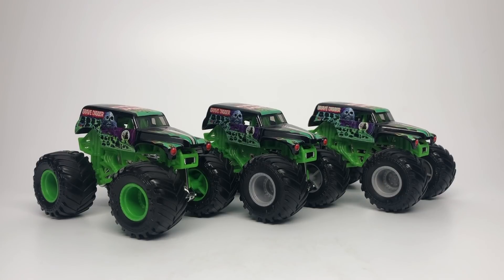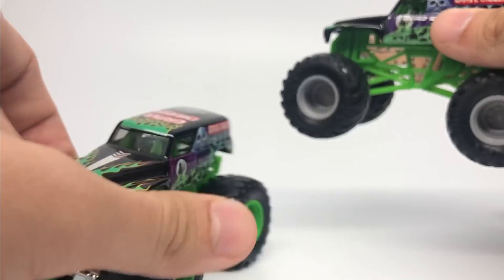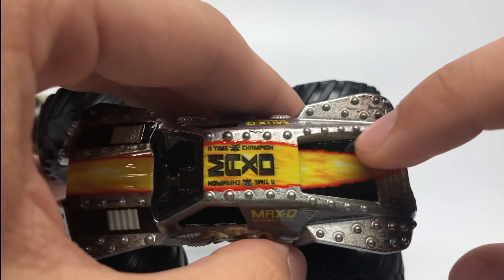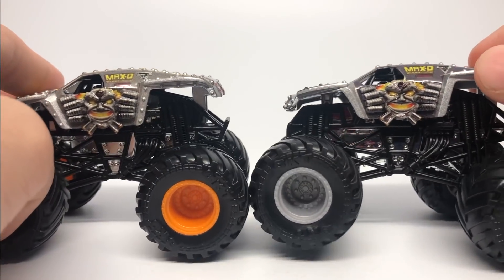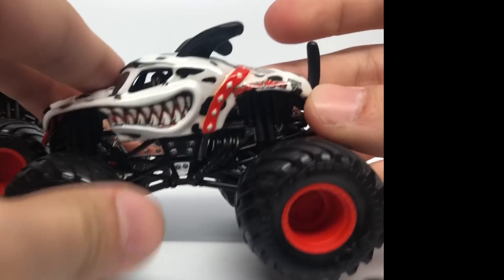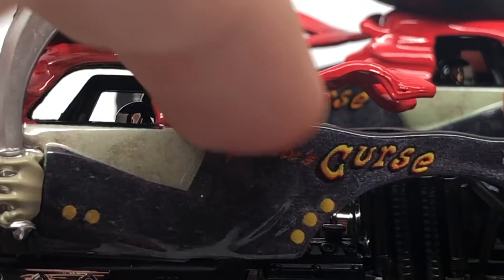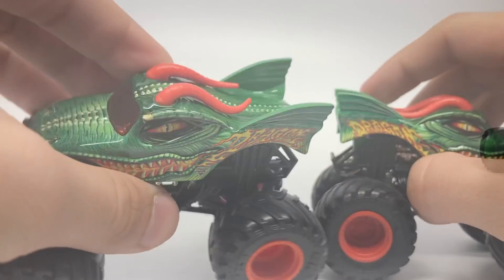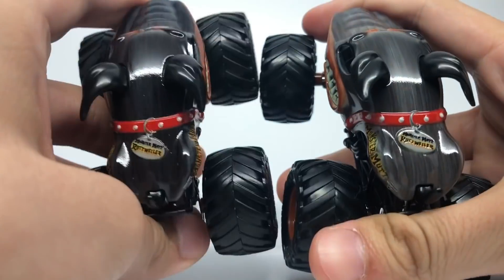ALL VARIATIONS OF MIX 01 2019 SPIN MASTER MONSTER JAM!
For further reference, check out Mike Bev and I's Spin Master Monster Jam Wiki